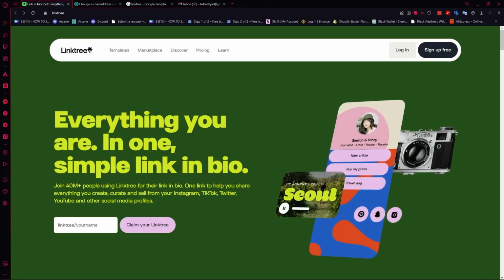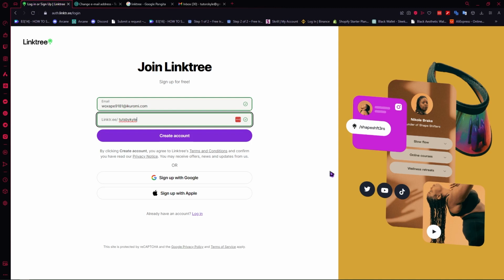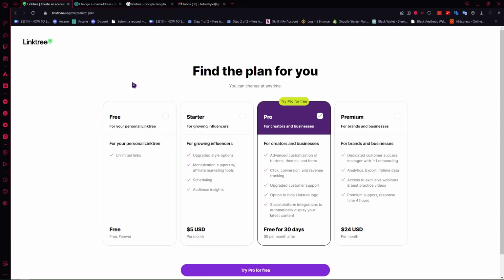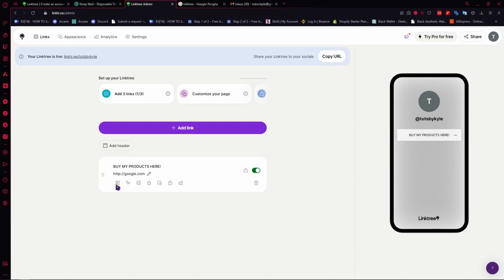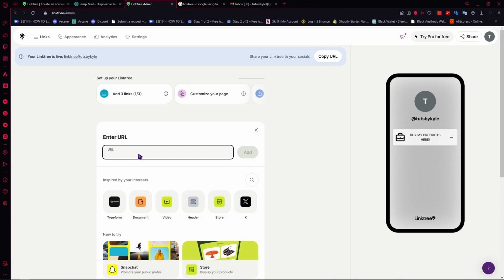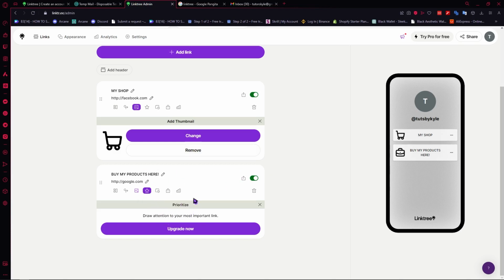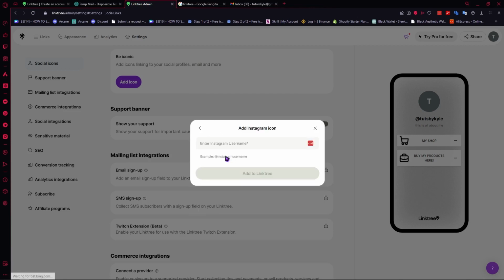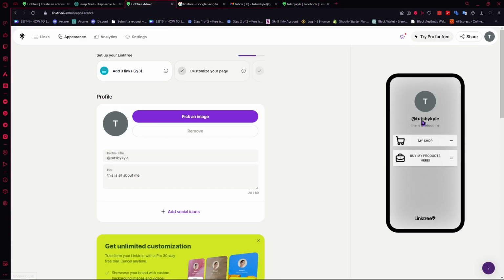Linktree Tutorial 2026 | How To Use Linktree For Beginners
Welcome to our latest tutorial: "Linktree Tutorial 2026 - How To Use Linktree For Beginners." 🌐✨ In this comprehensive guide, we'll walk you through the ins and outs of Linktree, helping you create a seamless and professional link hub for your online presence. Whether you're a content creator, business owner, or just getting started in the digital world, Linktree is your go-to tool for organizing and sharing multiple links effortlessly. Join us as we navigate the setup process, customize your Linktree, and optimize its potential for maximum impact. Watch now to enhance your online presence with the power of Linktree!

⏱️ Timestamps
TITLE 00:00
ACCOUNT SET UP 00:30
ADDING LINKS 02:46
LINKING SOCIAL MEDIA ACCOUNTS
DESIGN 06:45
PREVIEW YOUR LINK 07:15